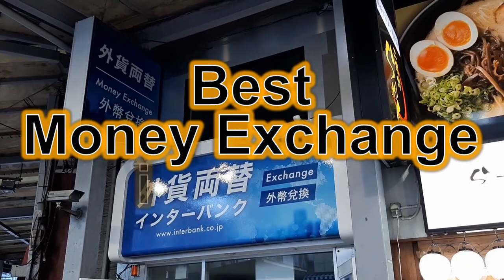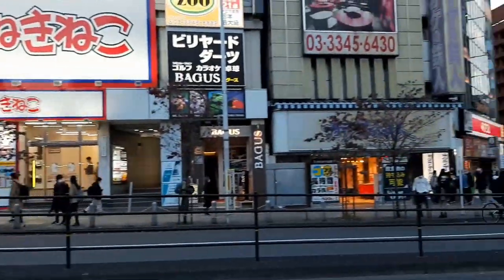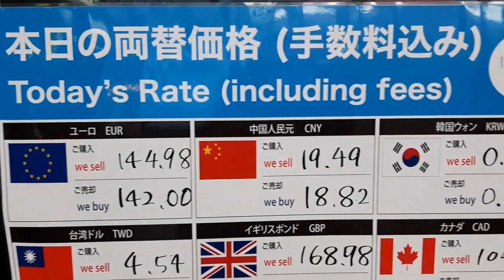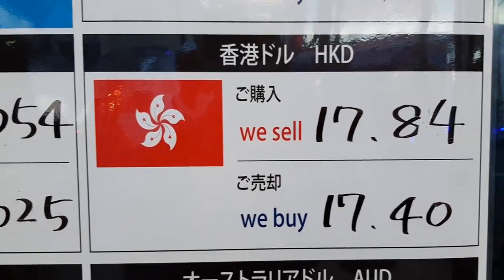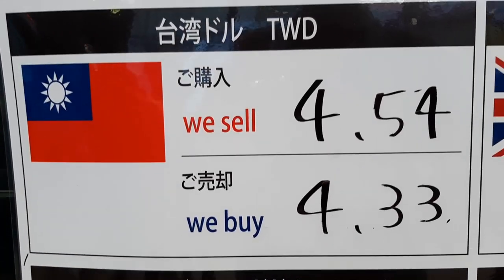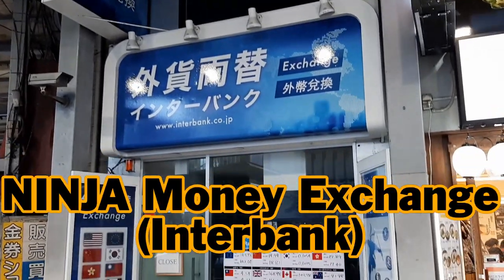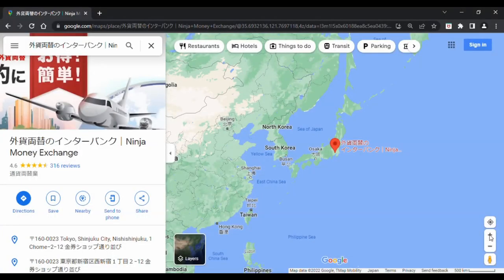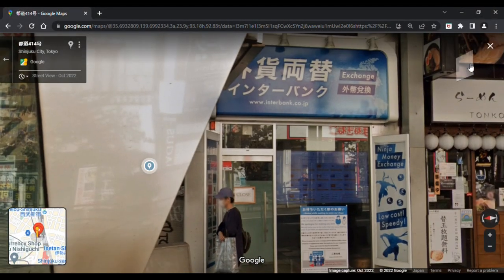Best Money Exchange in Tokyo, Japan | Japan Travel Guide | Budget Tips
In this video, I will introduce the best currency exchange in Shinjuku, Tokyo, Japan.
Exchange with good rate is important from budget to luxurious travelers.
I hope this video will help you to enjoy sightseeing and eat tasty dishes in Japan.
When you arrive in Haneda or Narita airport, just exchange minimum amount and exchange most at this money exchange.  In this way, you can save money.
After exchange, head for restaurants, souvenir shops and sight seeing spots.